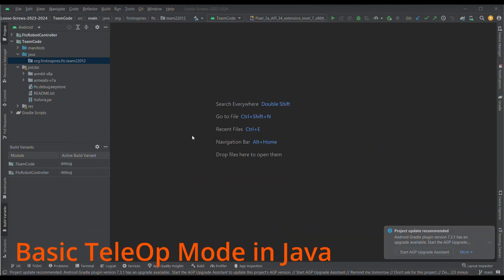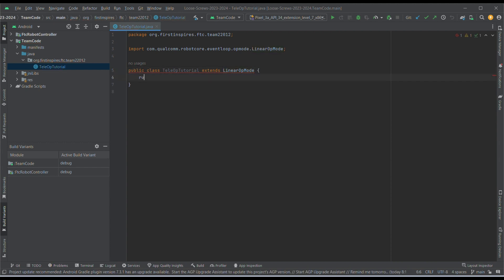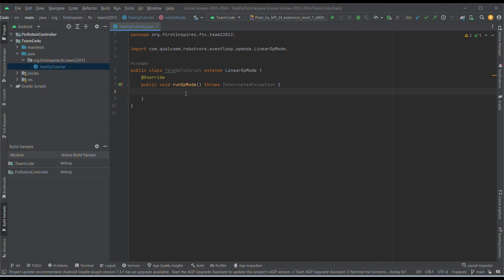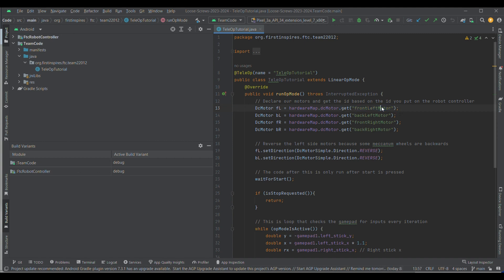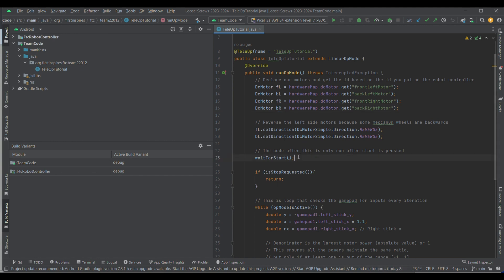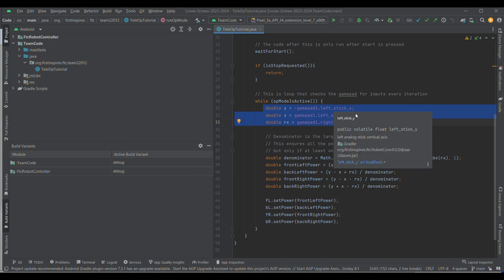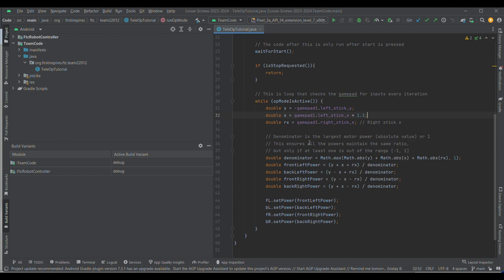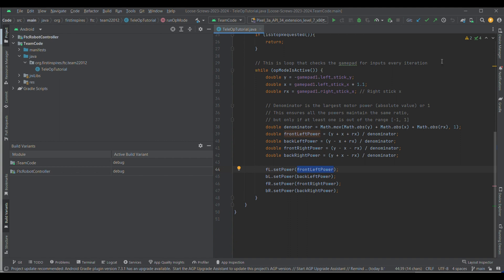FIRST™ Steps to FTC Coding (#2): Setting up Basic TeleOp Mode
Welcome to Loose Screws guide on the baics of settting up a basic teleop mode! In this tutorial, we'll walk you through the process coding a basic TeleOp Mode in Java.